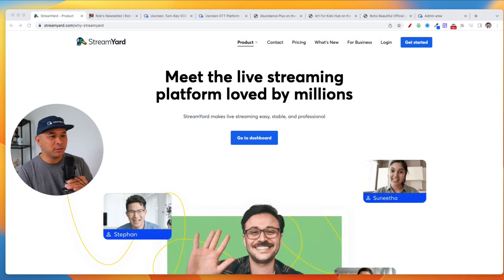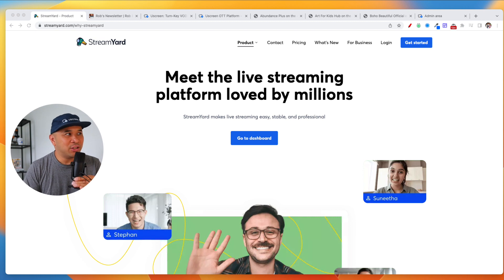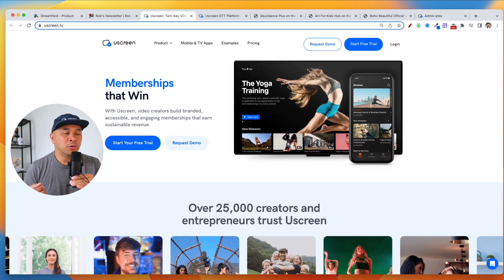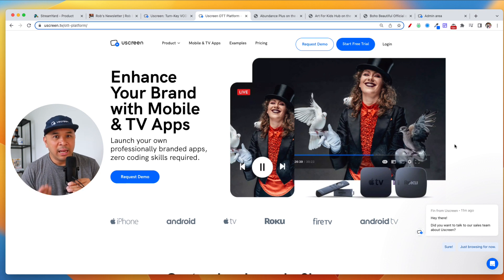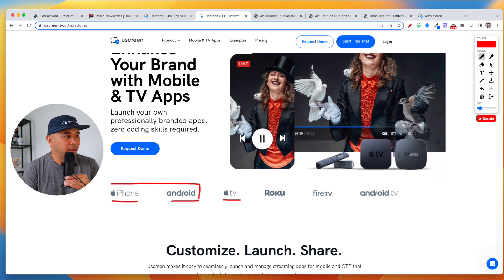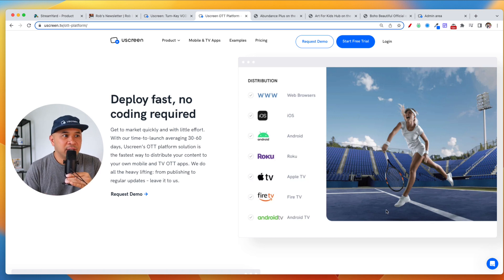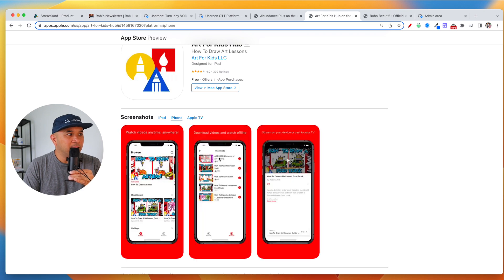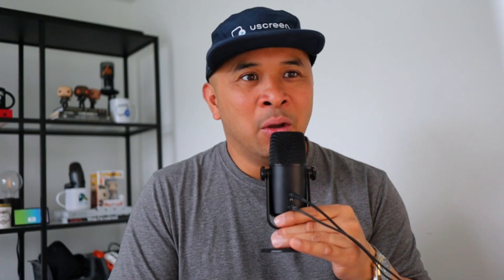How To Create Your Own Streaming Platform - Complete Uscreen Review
With Uscreen, video creators build branded, accessible, and engaging memberships that earn sustainable revenue. Uscreen makes it easy to seamlessly launch and manage streaming apps for mobile and OTT that help establish your brand and grow your audiences.

MORE ABOUT USCREEN.TV

Uscreen is built for your brand.
Build your dream video membership website! Choose your favorite theme and use our intuitive website and landing page builder to match it to your brand aesthetic. It’s that simple.

Netflix-style catalog.
Show off your content in a stellar video library that was carefully designed to captivate new audiences while making your current members engaged.

Impress your audience with professional-looking live streams, every single time. Build anticipation with live countdowns and engage them via interactive live chat throughout the stream.

Grow with your community.
Create an exclusive and safe space for your online community to thrive. Allow members to connect with you and each other around the things they’re most passionate about.